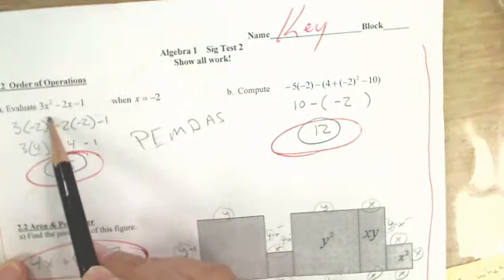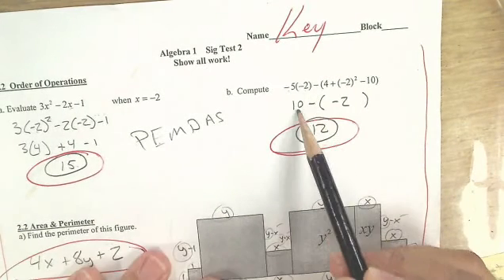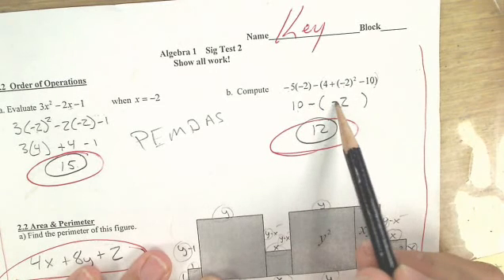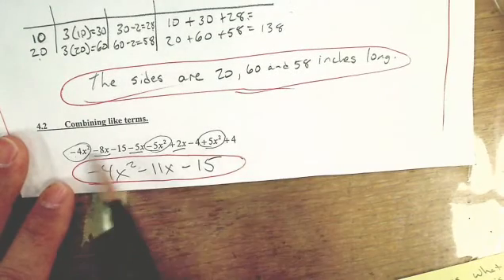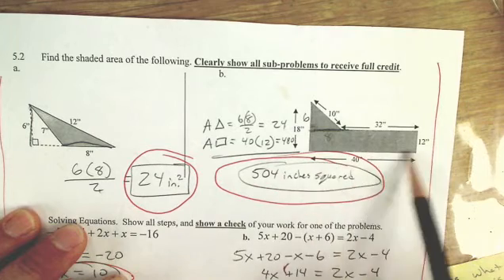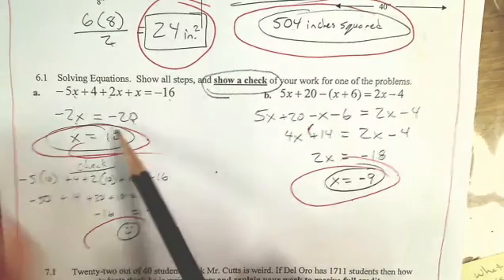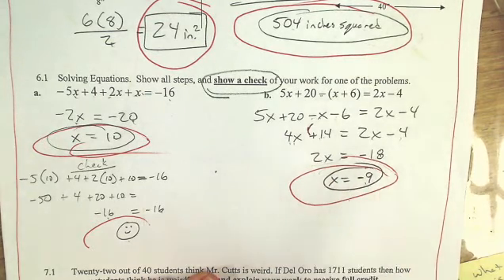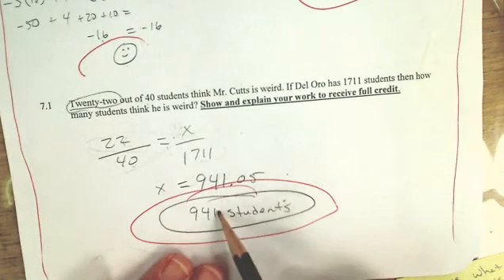2013 Fall Sig Test 2